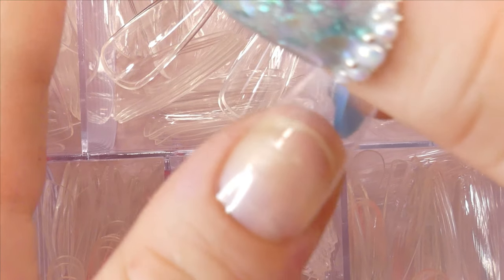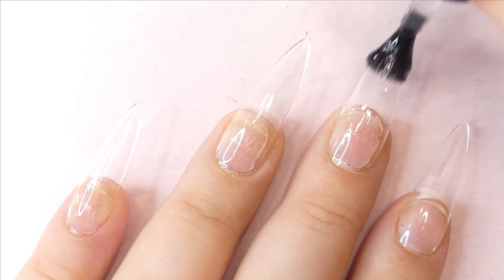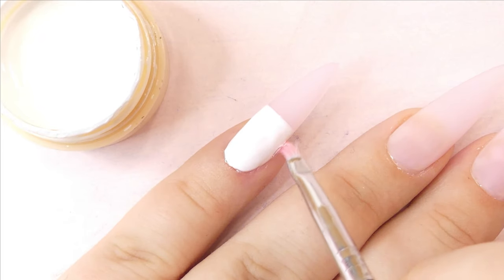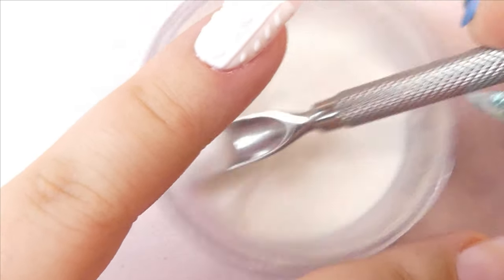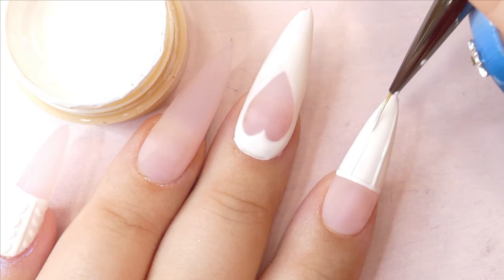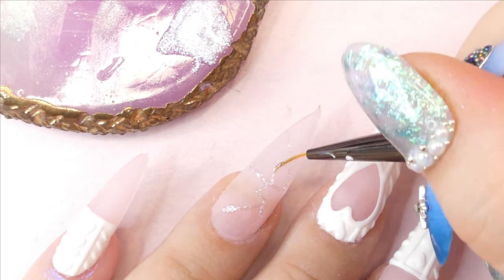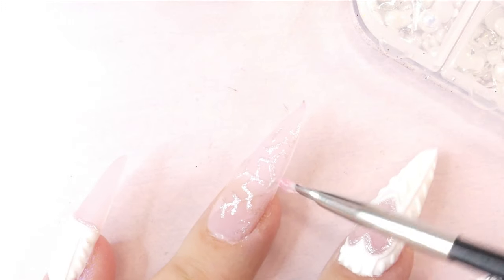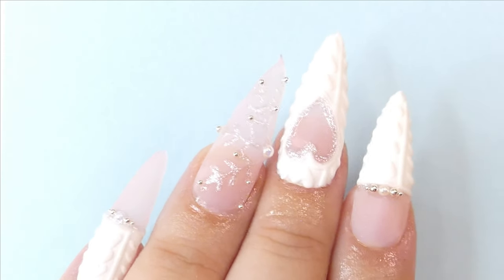Elegant Sweater Nails | Easy 3D Winter Nail Art for Beginners ❄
Hey fellow Creatives! Welcome back to the first winter nail art video of the year! My channel turns one this week and I am so excited to have you all by my side, sharing my love for nail art! Here is to many more years of fun nail videos and lots of creativity and fun projects!

The full cover tips I got from a local website. The link to those for my fellow Greeks is the following:
For everyone else outside the EU, the next best option are the Makartt full cover tips...I sadly could not find them anywhere else😢